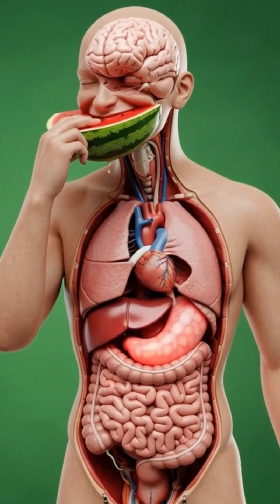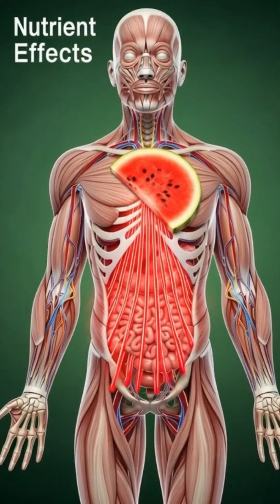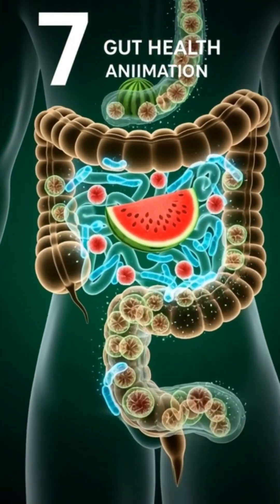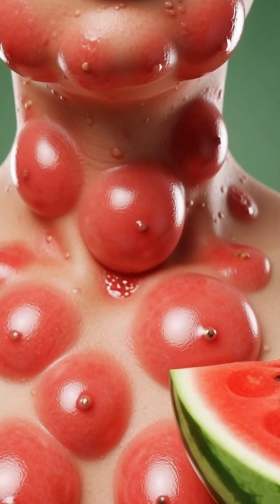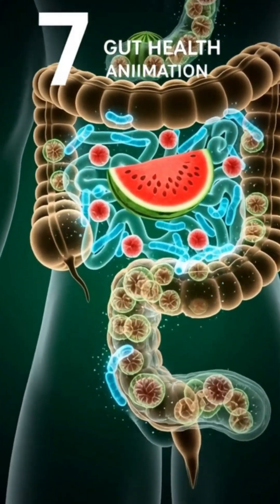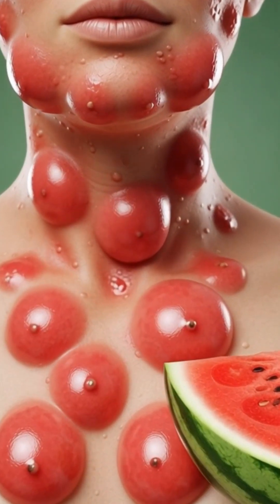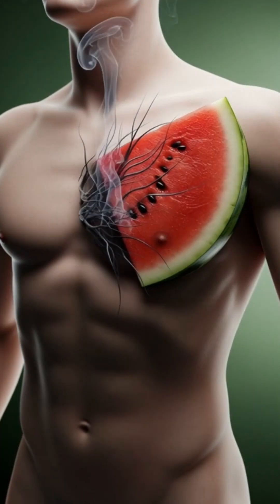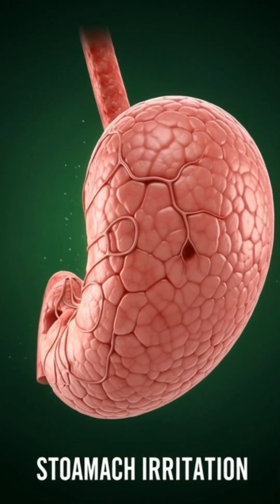What REALLY Happens When You Eat Watermelon Every Day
“Discover the amazing journey of watermelon through the human body in this cinematic 3D medical animation. From the stomach to the intestines, see how nutrients are absorbed, how the brain, muscles, and gut benefit, and understand possible side effects — all visualized with realistic, detailed anatomy. Perfect for health enthusiasts, students, and anyone curious about nutrition and the human body.

💡 Watch as glowing nutrients energize organs and muscles, neurons fire in the brain, and your gut microbiome thrives — all on a clean green background for maximum clarity.